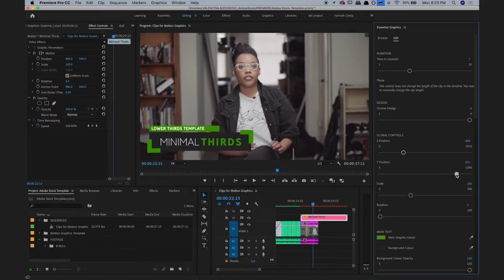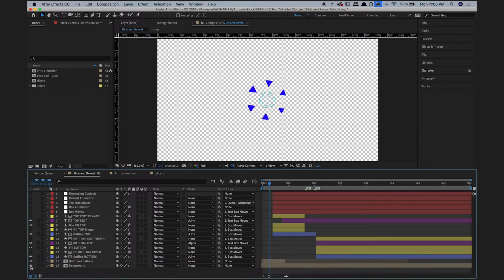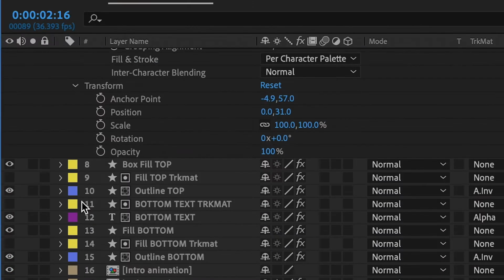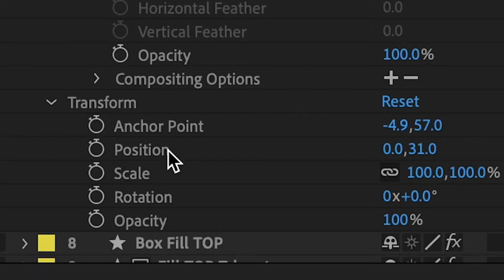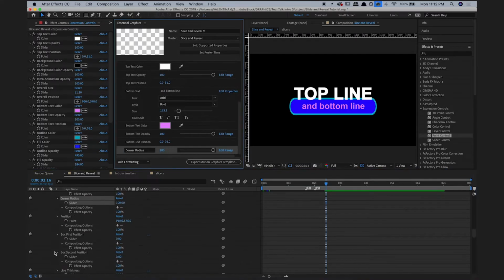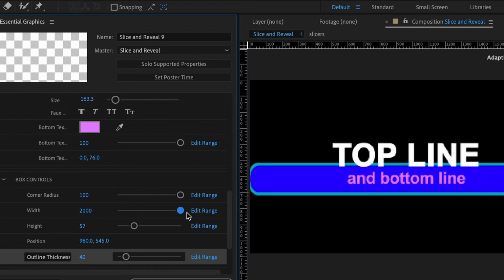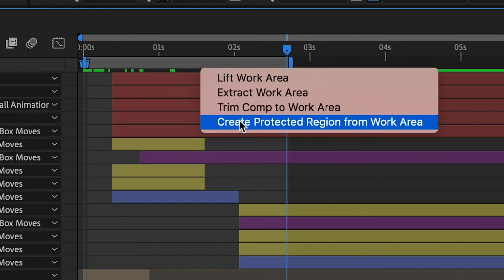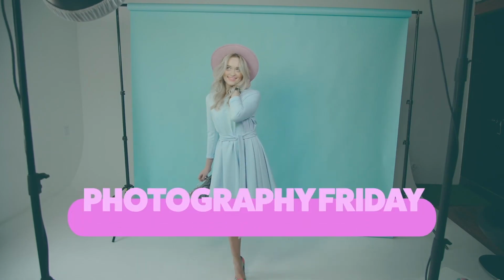Turning an After Effects Graphic Into a MOGRT | Adobe Creative Cloud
Today, filmmaker Valentina Vee will show you how to turn a graphic created in After Effects, into a customizable motion graphics template for Premiere Pro.